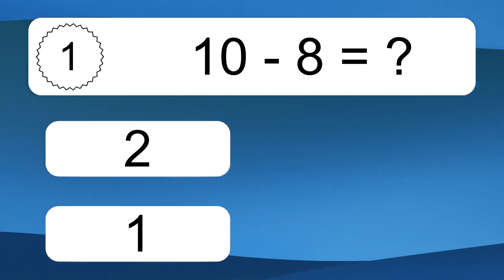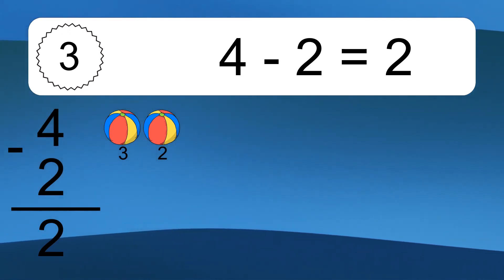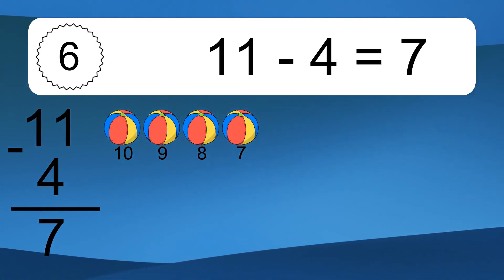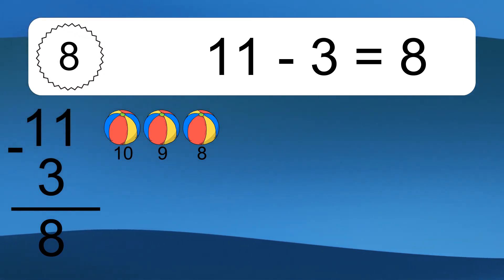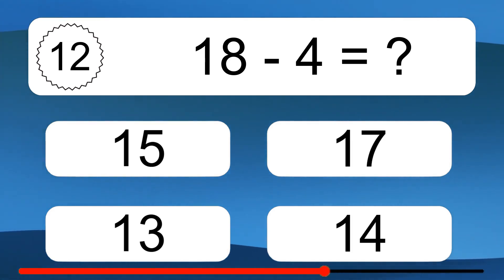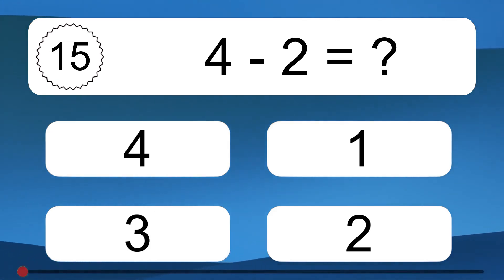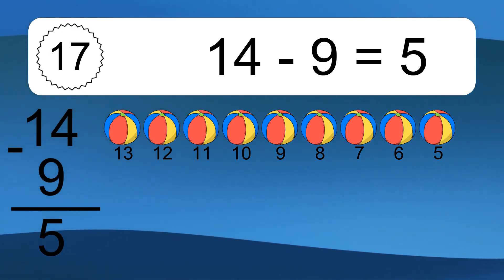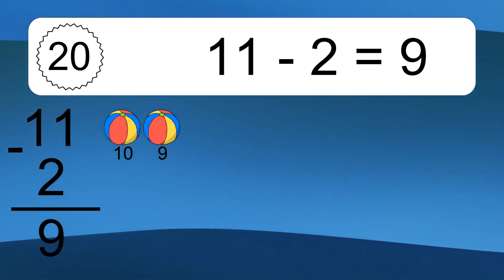20 Subtraction Quiz Exercises for Kids: Numbers Up to 20